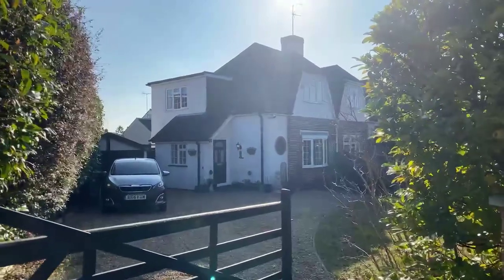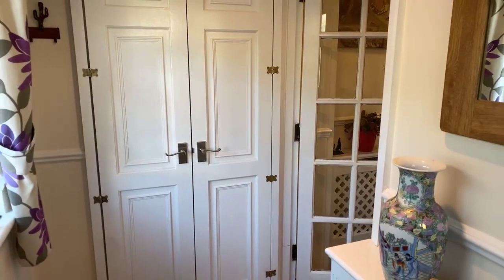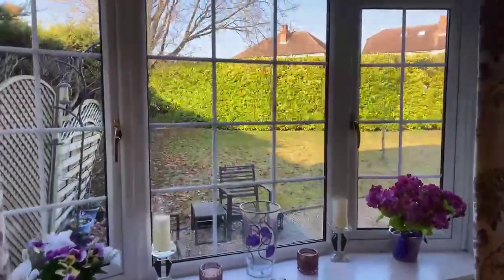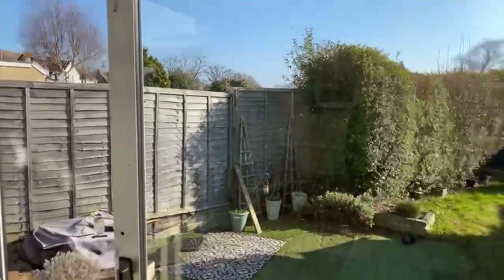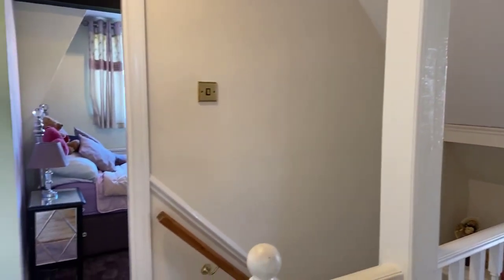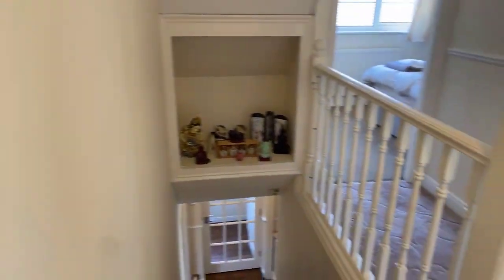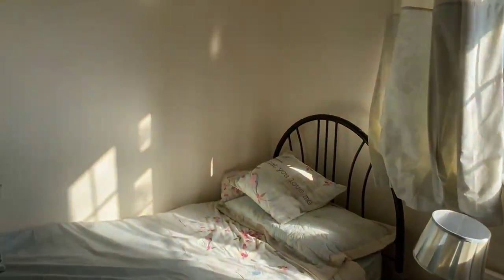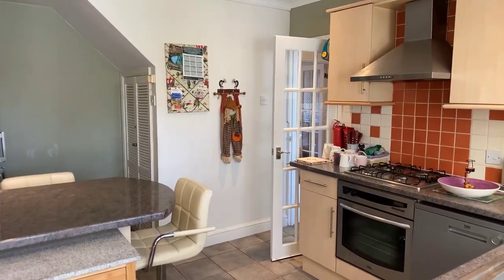SOLD - Colemansmoor Lane Woodley Reading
An attractive three bedroom cottage style semi-detached property in a much sought after non-estate location, close to amenities and approx five minutes drive from the A329M giving access to M4 Junction 10.  There is no onward chain and this property offers excellent potential to extend to the side (subject to planning).

Freehold

WhiteKnights Estate Agents and Letting Agents covering Reading Berkshire and surrounding locations:  Woodley, Tilehurst, Spencers Wood, Earley, Lower Earley, Riseley, Three Mile Cross, Swallowfield, Mortimer, Grazeley, Calcot, Whitley, Whitley Wood, Sonning, Wokingham, Winnersh, Woosehill, Bracknell, Finchampstead